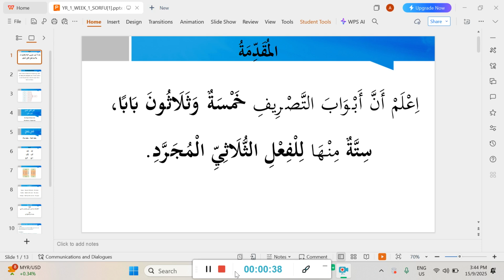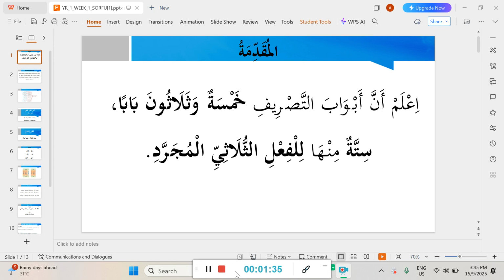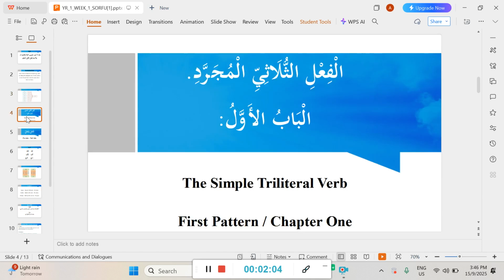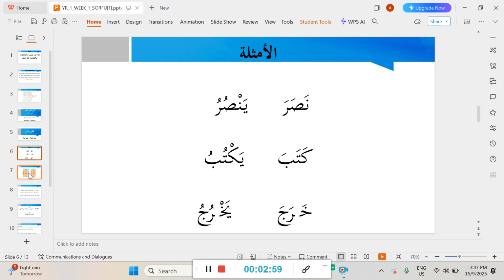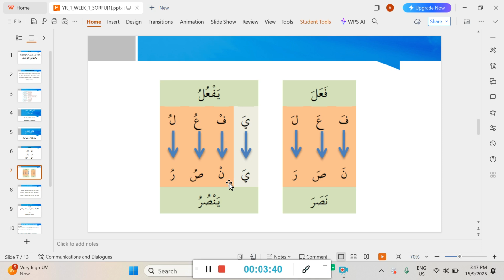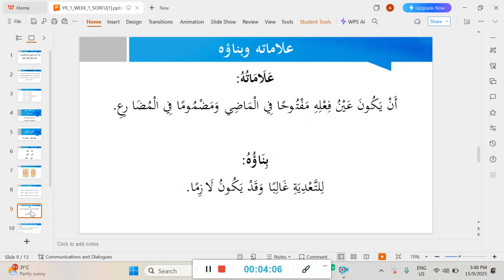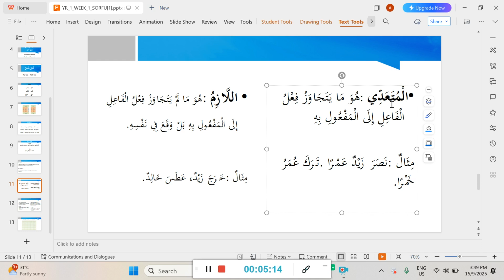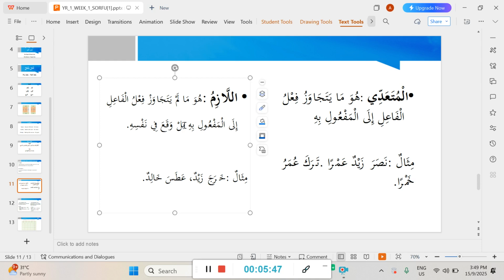Year 1 Weak 1 SORF